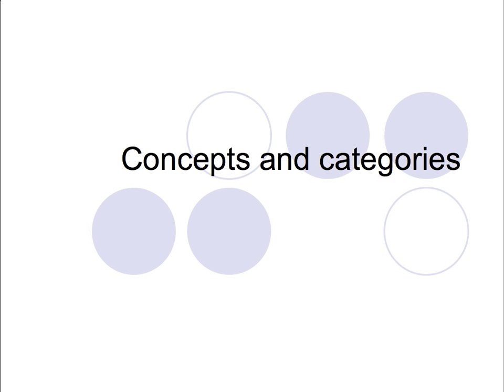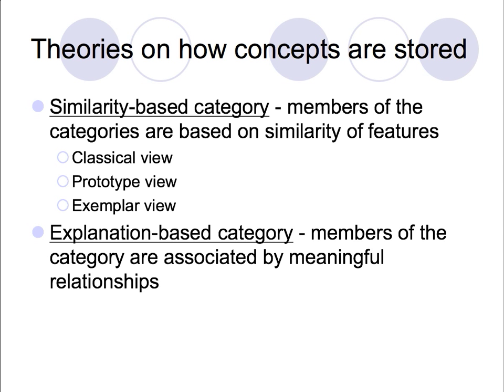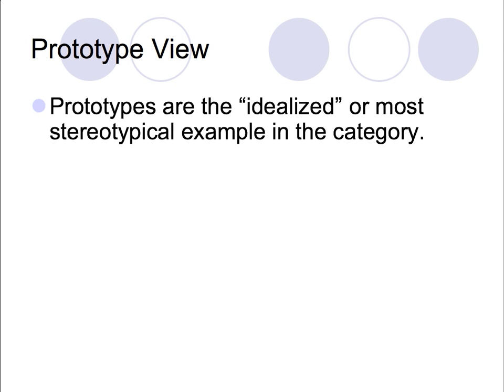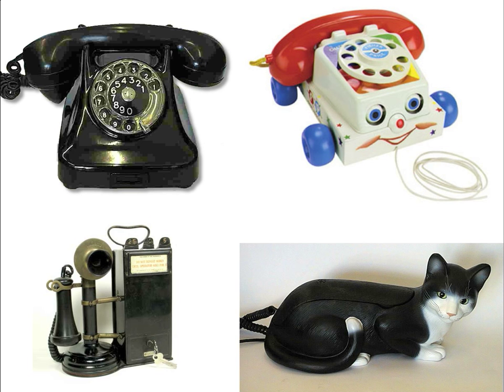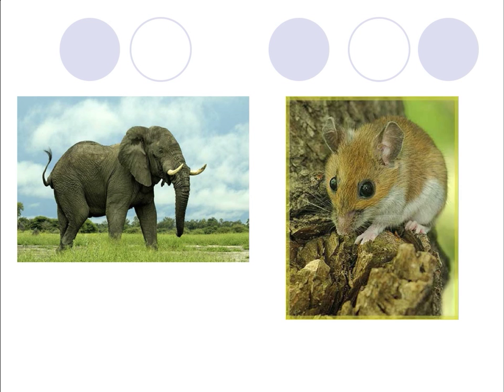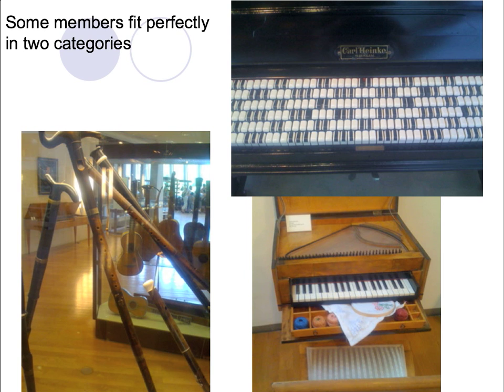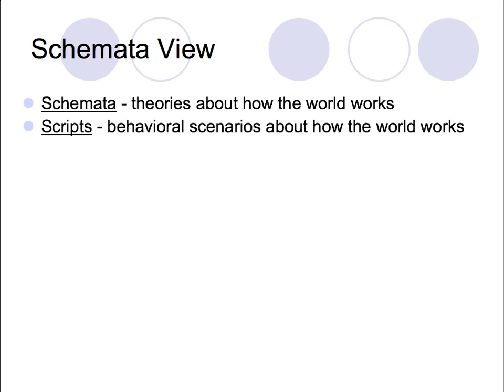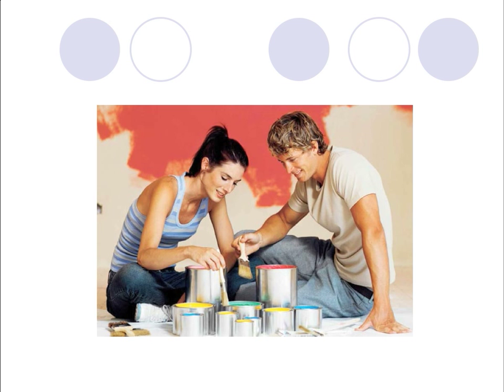psych 319 Chap 9 Part 1